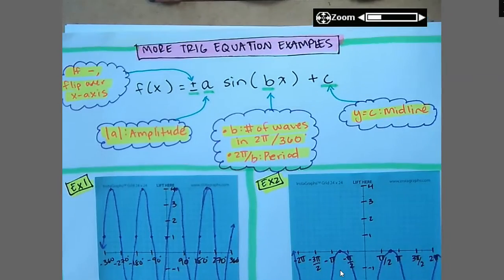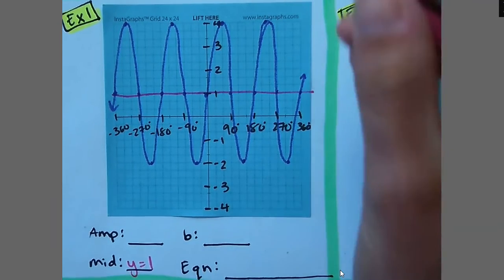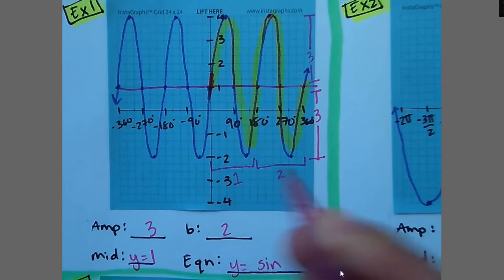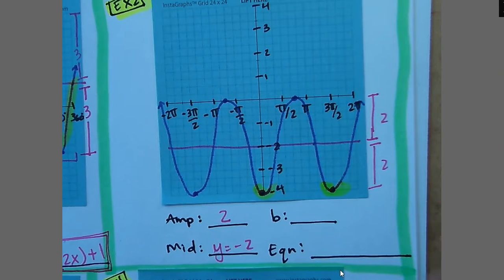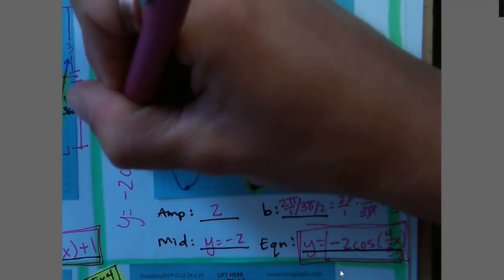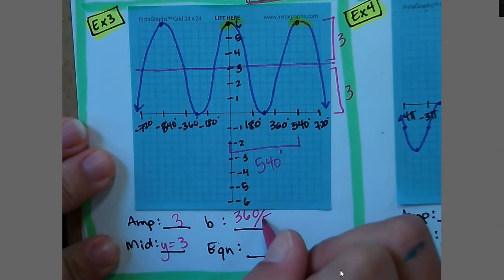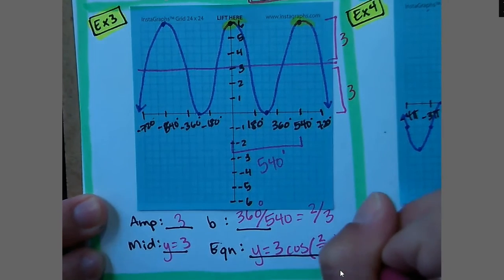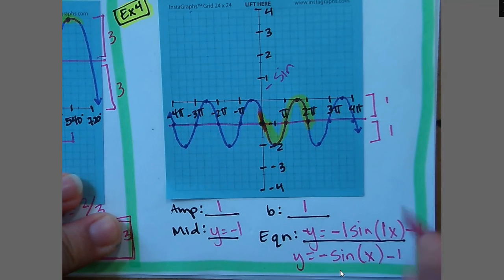Unit 7 - Day 8 - More Trigonometric Equation Examples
In this video, you will learn how to write a trigonometric equation given its graph. You will first find its amplitude, period, and midline, then write the equation of the graph.